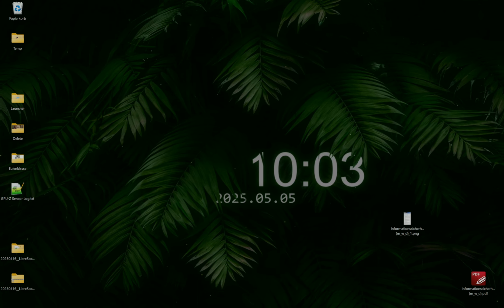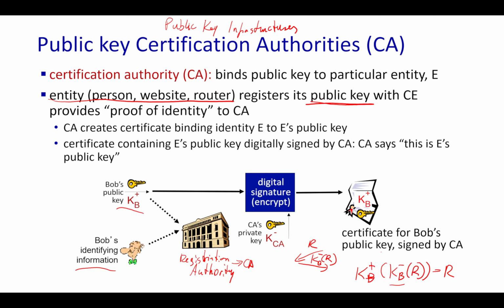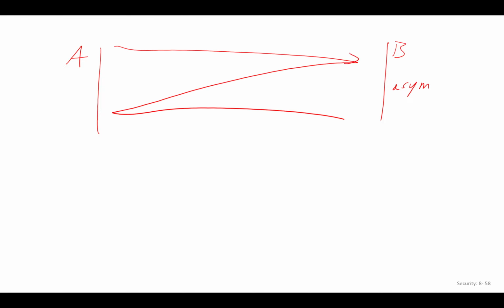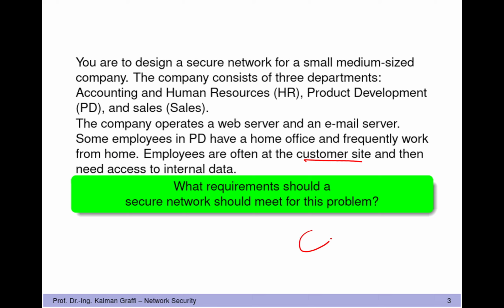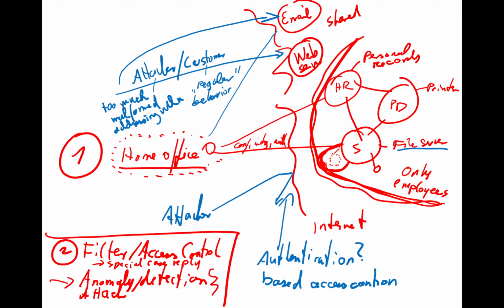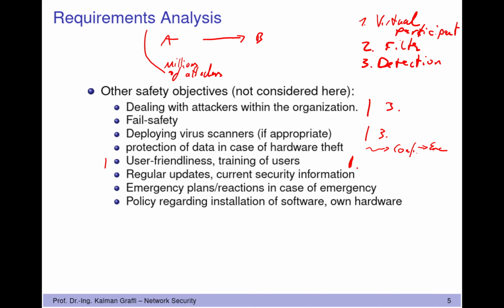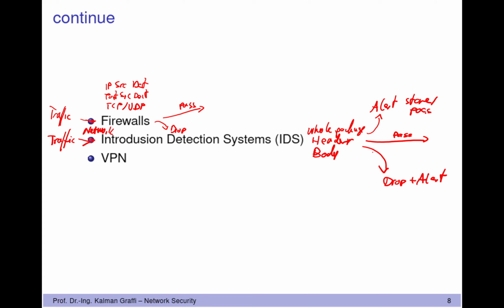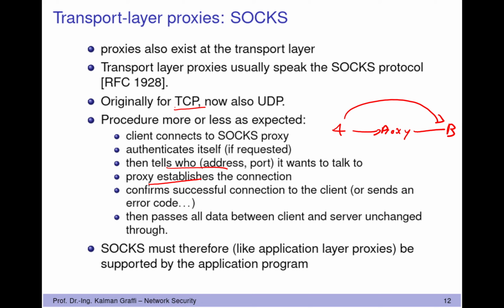Network Security - 04 - TH Bingen - 2025 SS - NETS